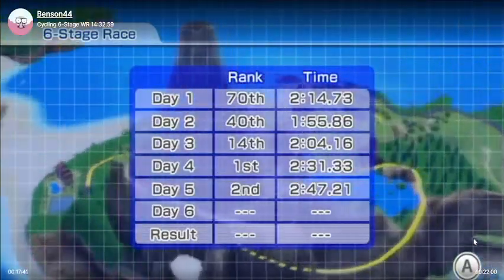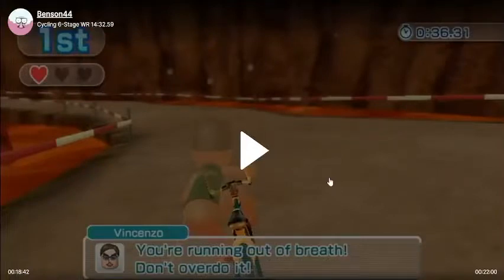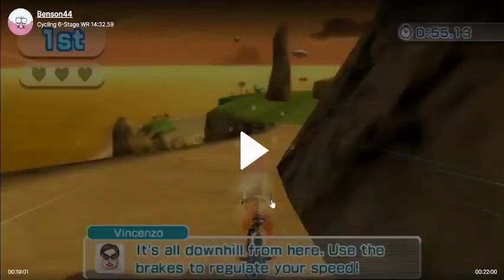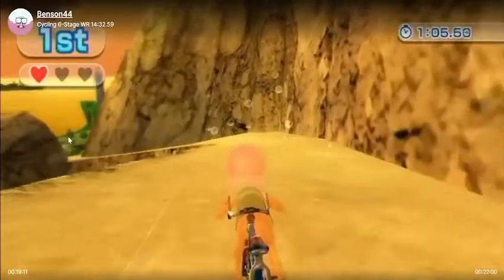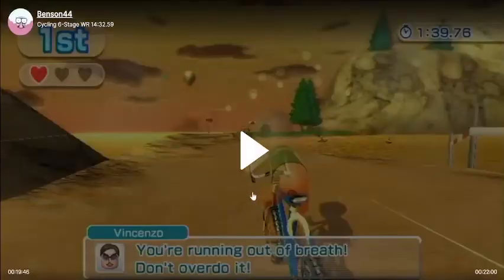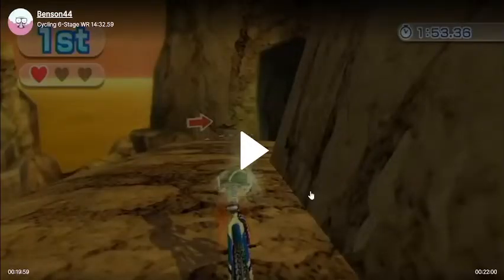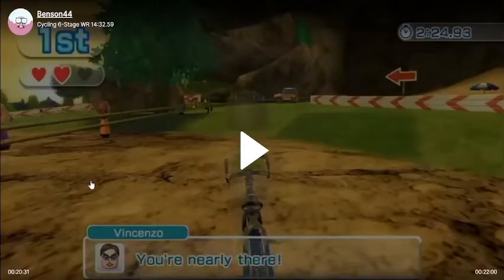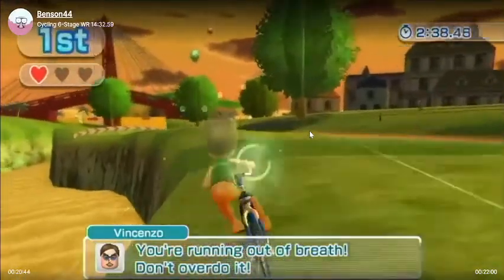Cycling day 6 "tutorial"